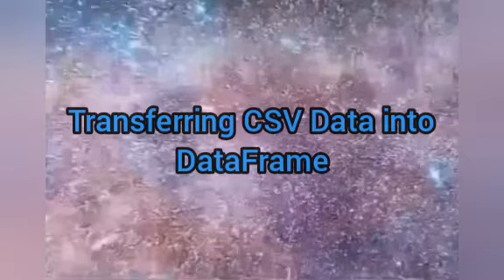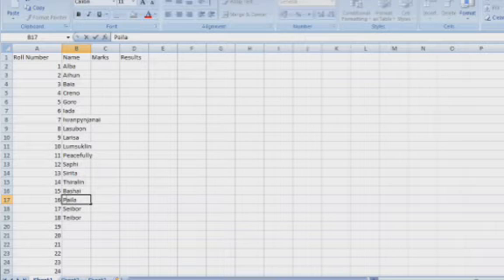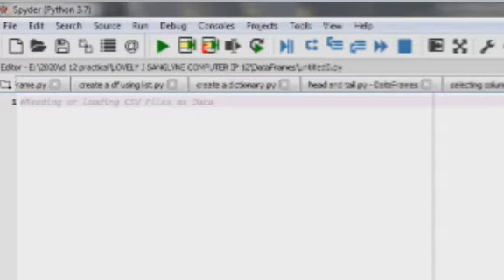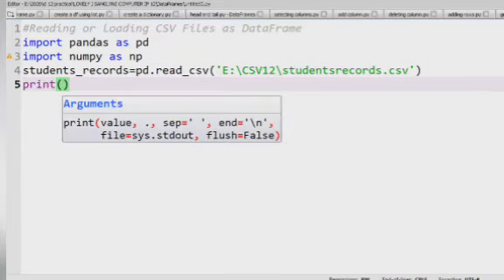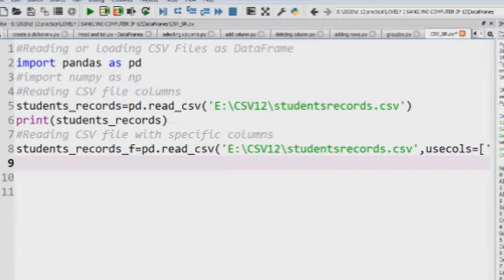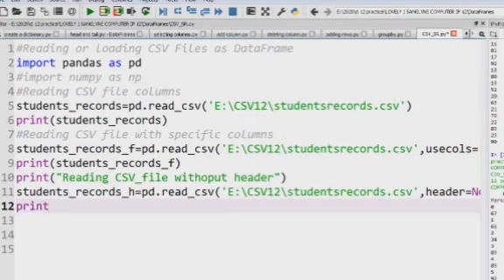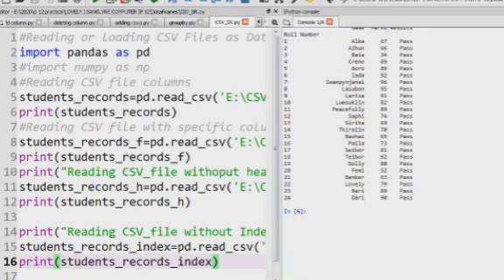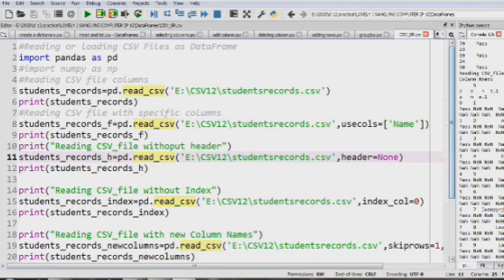CSV 1 : Transferring CSV Data into DataFrame